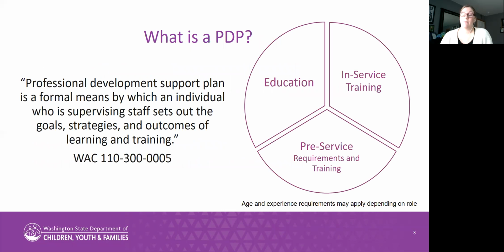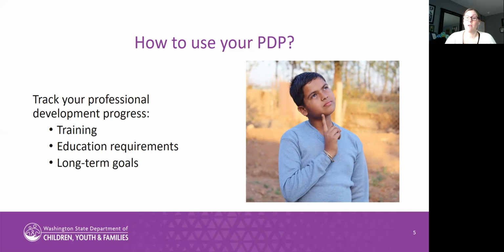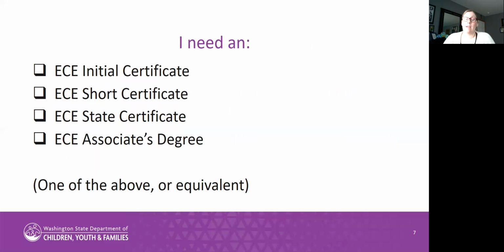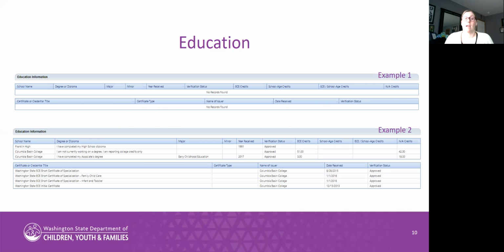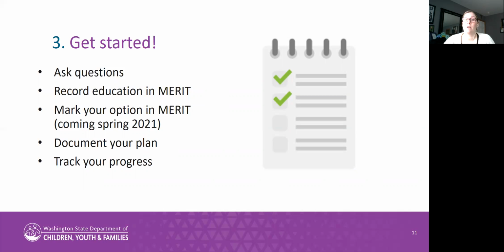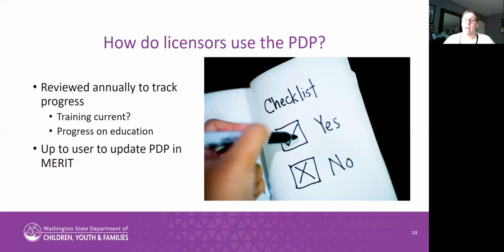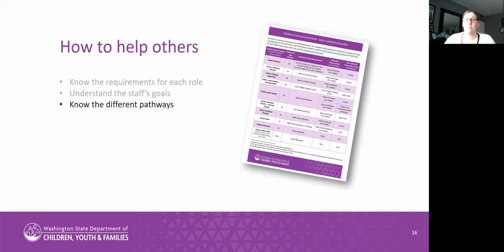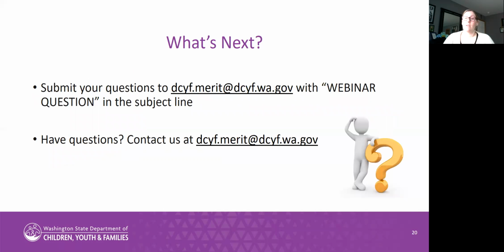The Professional Development Plan (PDP)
This webinar is all about the PDP and covers the following topics in detail:
o What a PDP is.
o How to use your PDP to track your professional and educational progress.
o How DCYF licensors will use your PDP.
o How to assist staff in completing their PDP.